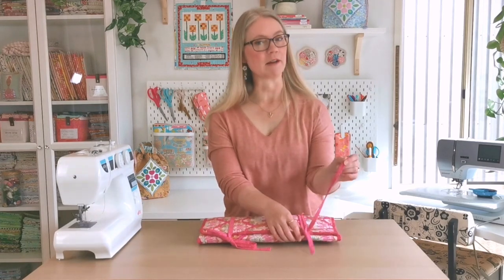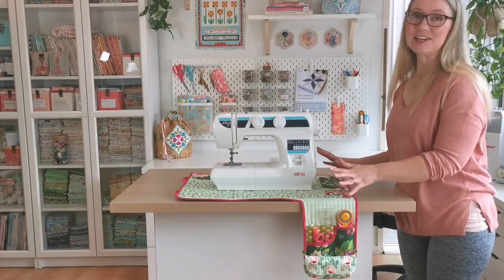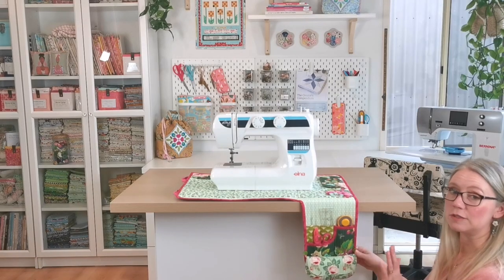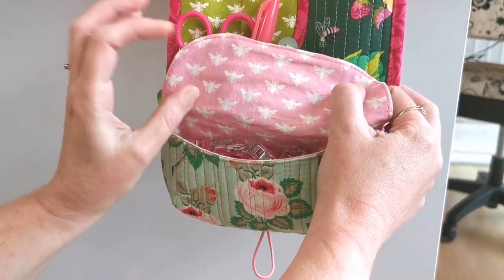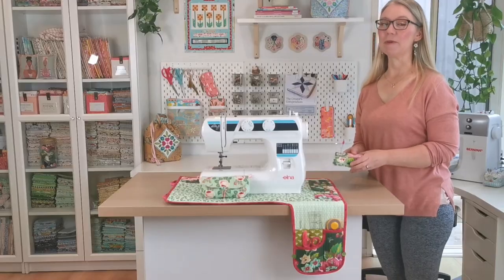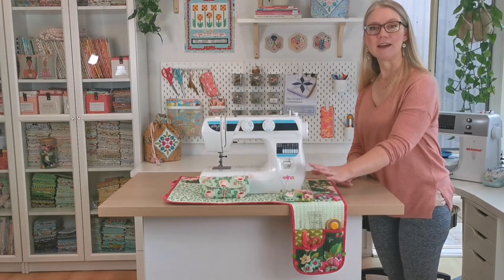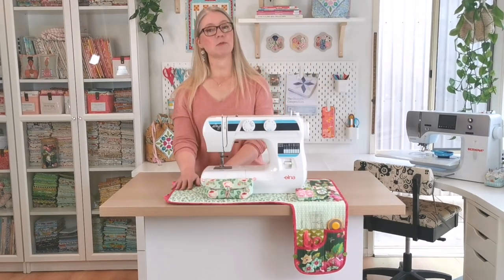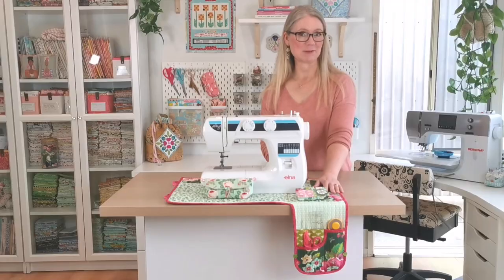Introducing the Sewing Space Station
The Sewing Space Station is a sewing machine mat with more than meets the eye for:
- those who have no dedicated space to sew
- serious home sewist who loves to stay organised
- packing up and travelling to classes and retreats